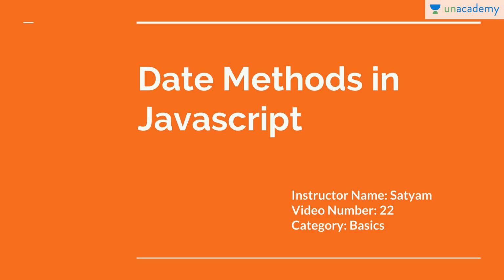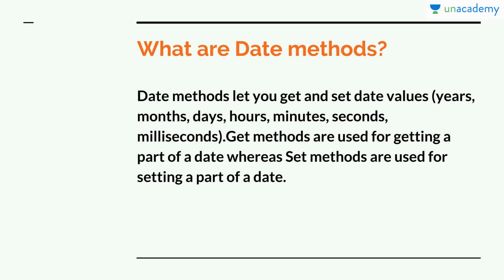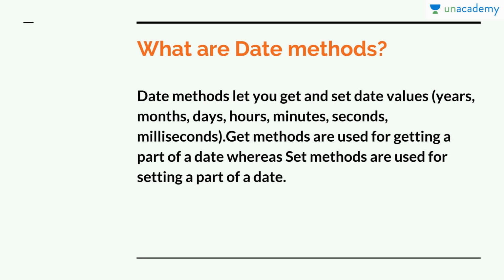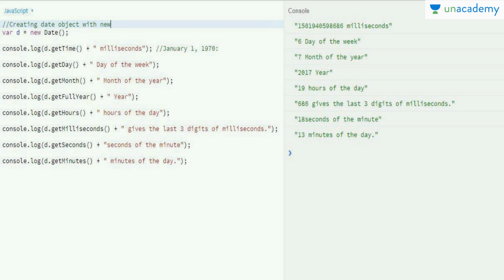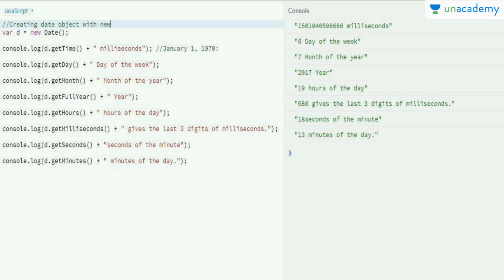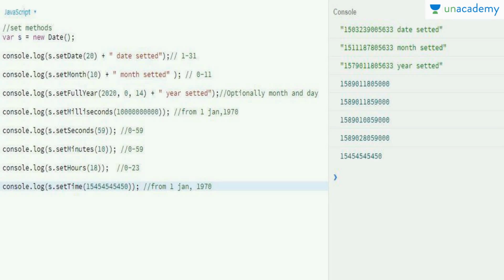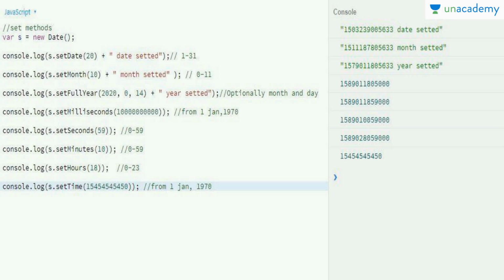Learn Javascript- Date Methods in Javascript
Learn Javascript- Date Methods in Javascript:  In this lesson, Satyam Bhalla teaches about the  basics of the date methods in javascript with some object oriented approach. This lesson explains  all the essential things that you must know If you want to learn Javascript. This lesson is specially prepared for those who want to learn programming from the basic to advance level in Javascript.